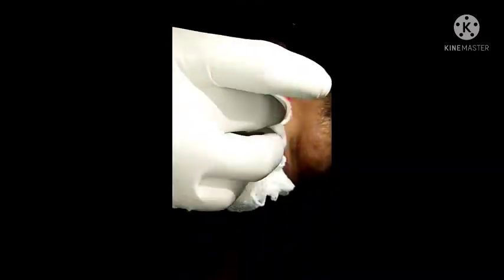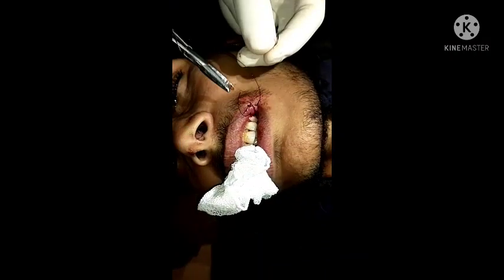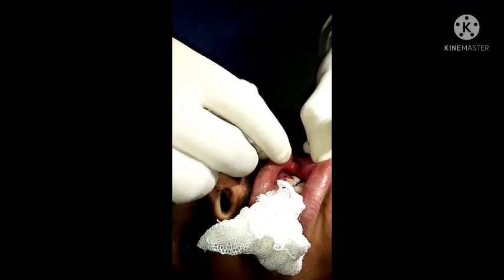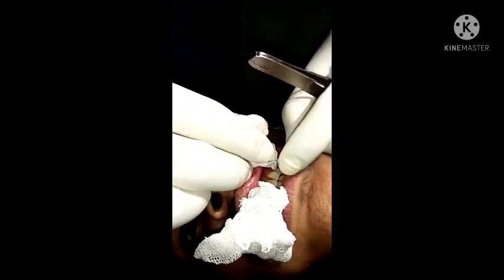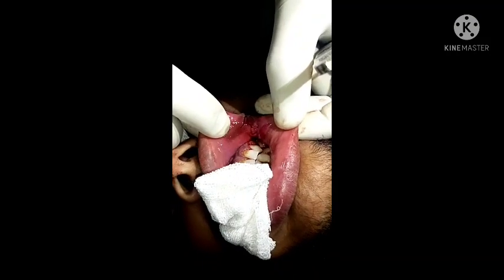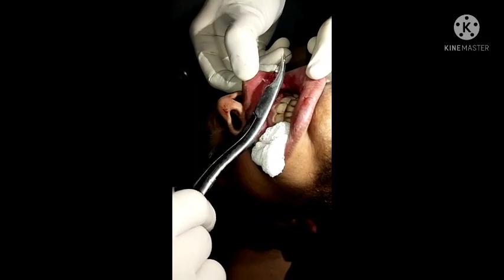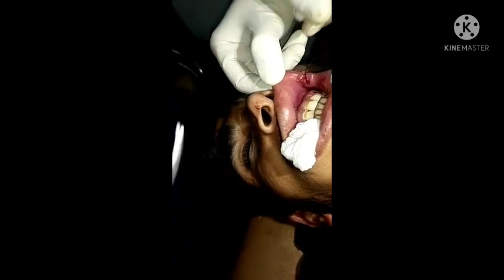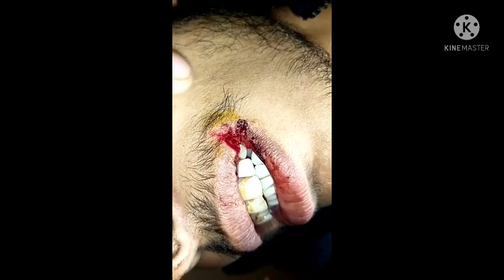EMERGENCY SUTURING PART-1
hello dear all nurses are you will get a brief knowledge about suturing emergency situation in emergency please watch till end.